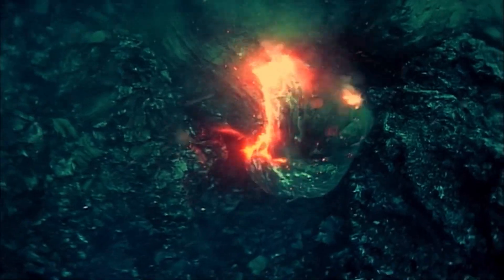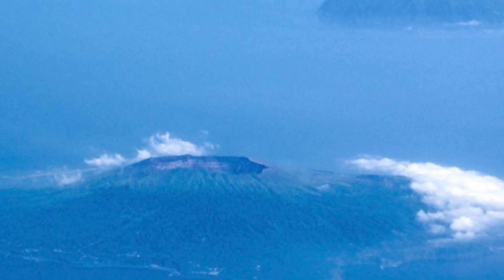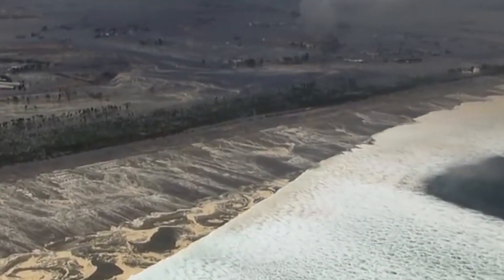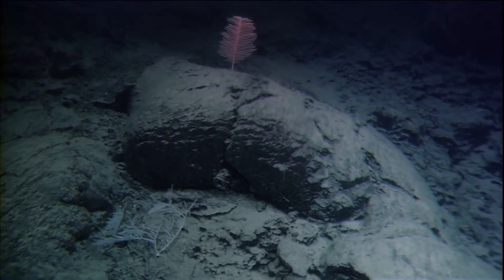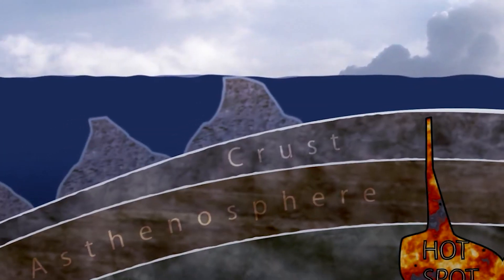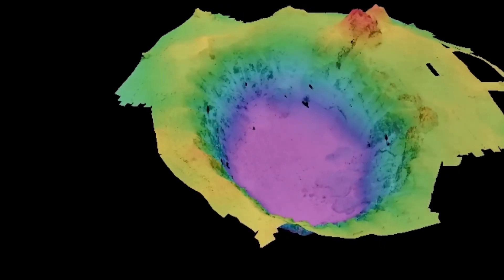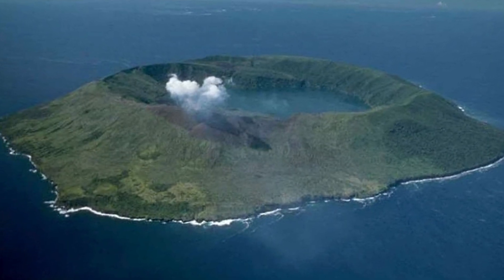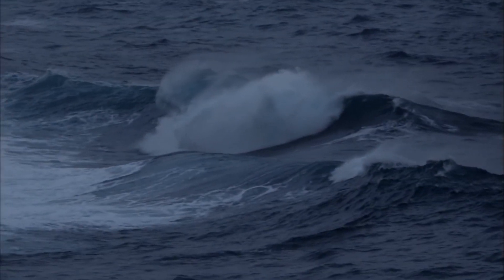How an ACTIVE Supervolcano Stays Hidden Under Water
Michio Kaku Just Announced The Terrifying Truth an ACTIVE Supervolcano Hidden Under Water

There are thousands of volcanoes in the world, and each one is different from the others. On the surface of the Earth, a volcano looks like a mountain or a huge pile of dirt with a vent or cone. Scientists are terrified of the potential of these enormous undersea super-volcanoes, which seem set to wreak havoc on humans. Which underwater volcanoes are the largest in the world, and are these enormous volcanoes poised to erupt? What would be the catastrophic result of such eruptions? You will get to know this and plenty more as we dive into the details of today’s show.